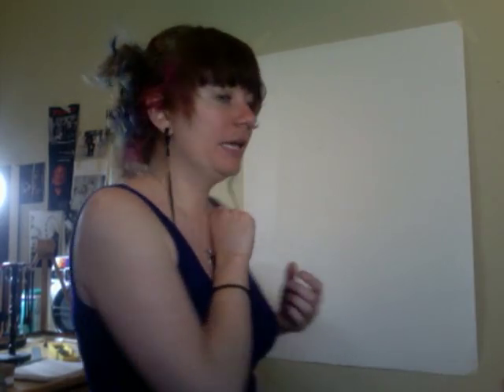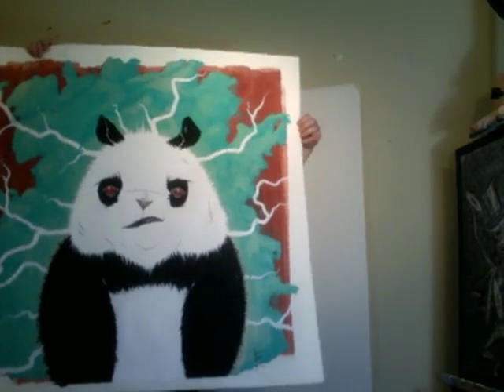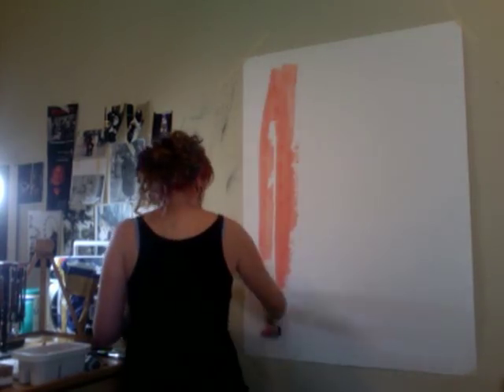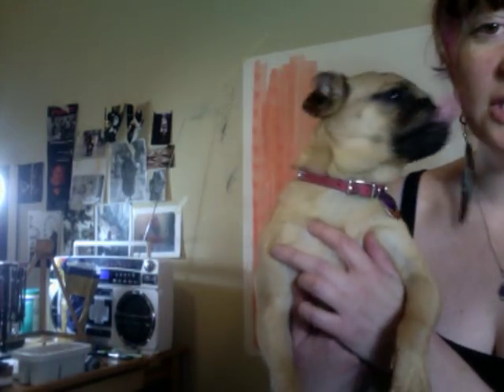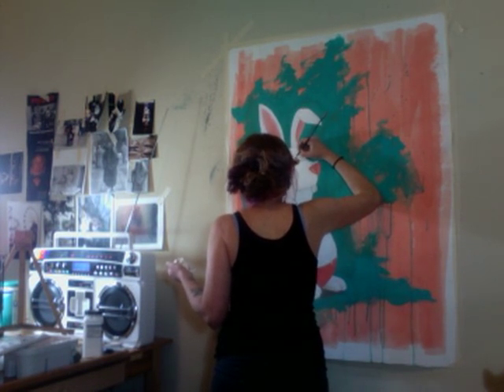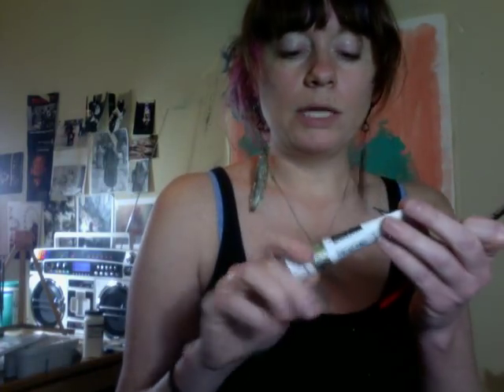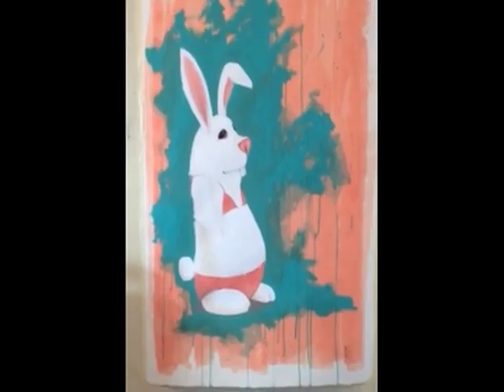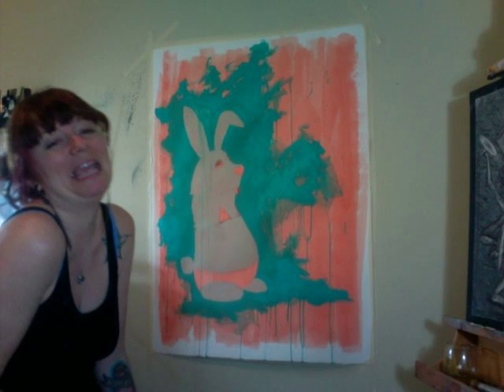Foodle - Bunny in a Bikini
The first ever recorded Foodle! If you're curious as to what a foode is, then watch this video and enjoy the painting!

Also, for a full review of Turner Acryl Gouache check out this video: